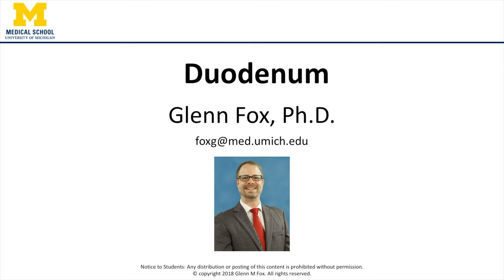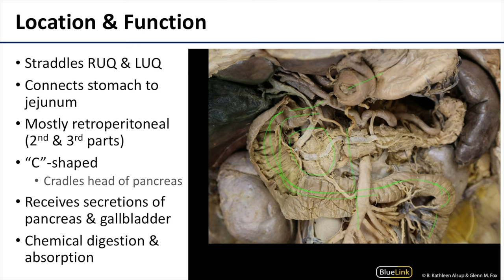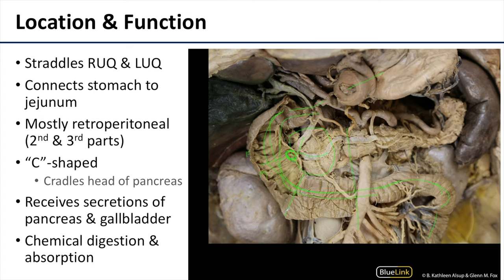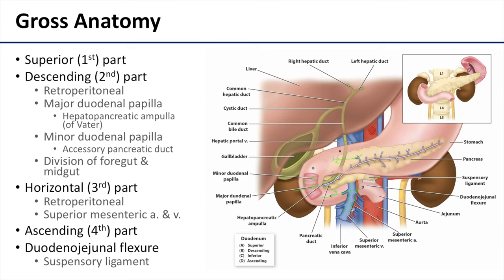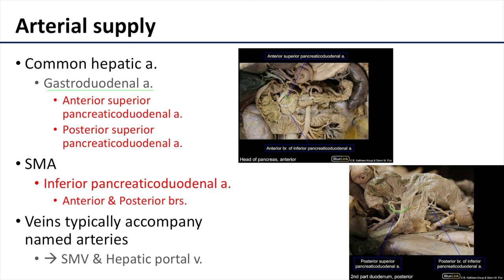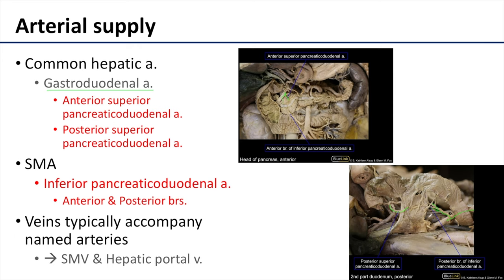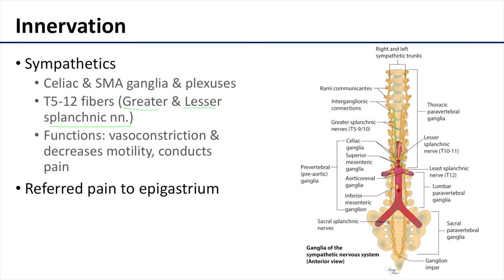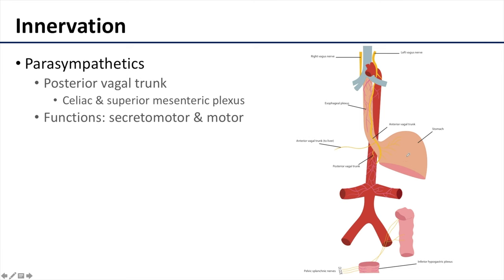Duodenum Lecture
Dr. Glenn Fox gives a supplemental duodenum lecture.